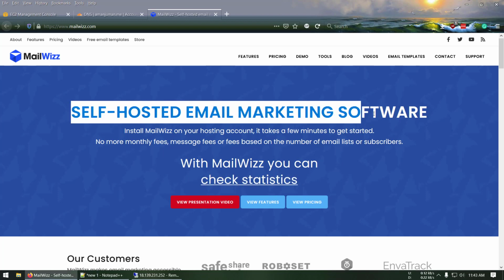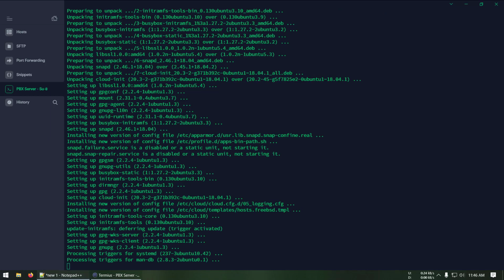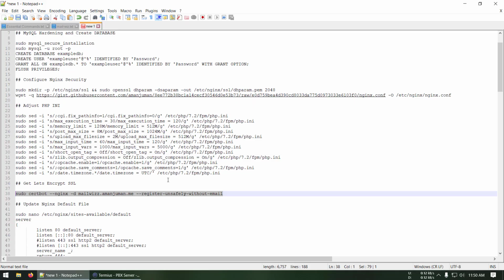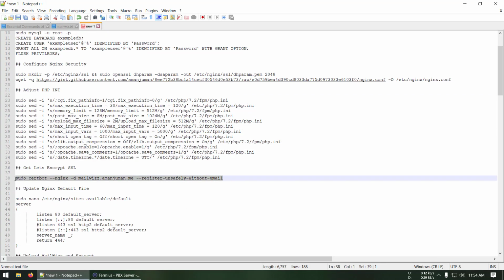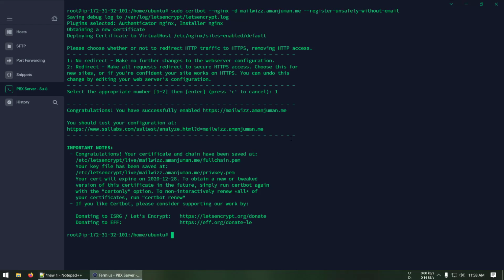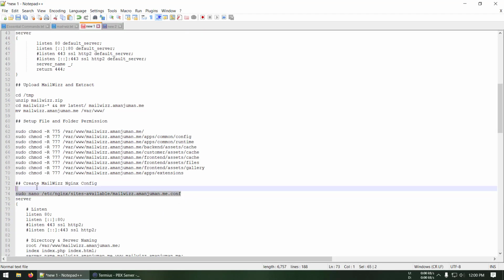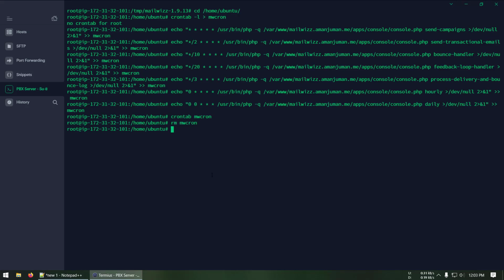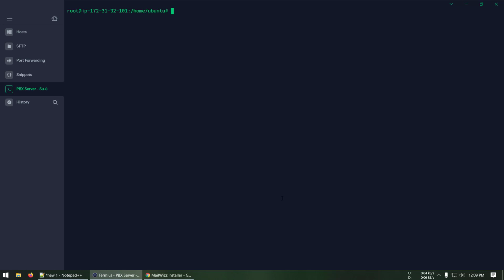Install MailWiz on Ubuntu 18 04 using LEMP - Nginx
Complete MailWiz Setup with Nginx and Lets Encrypt

For MaiWiz Tracking Domain Configuration you must deploy HTTPS for tracking domain. If you use CloudFlare, proxy should work fine without any ssl.

MailWiz installation on Ubuntu 18.04 x64
MailWiz Nginx Configuration
MailWiz Tracking Domain Setup on Nginx
MailWiz Lets Encrypt A+ Ratting

If you need any help or support regurding mail marketing and delivary I available to offer.